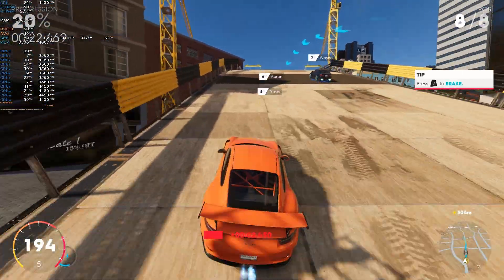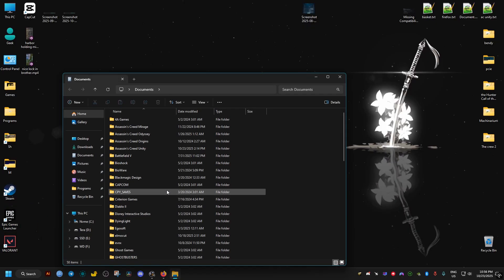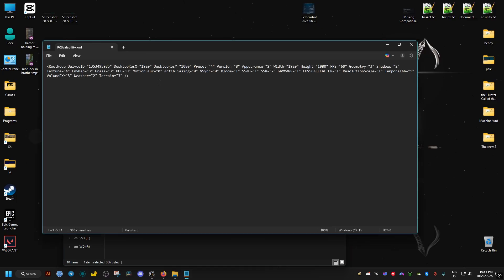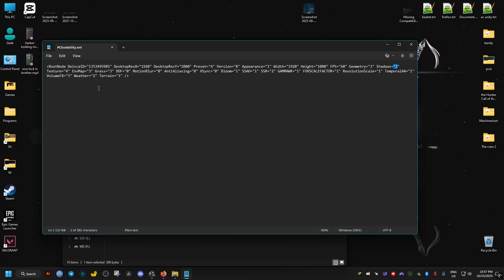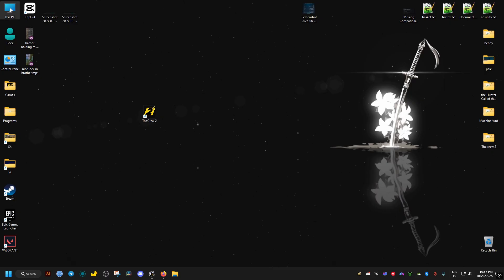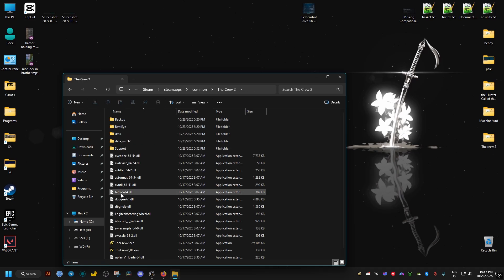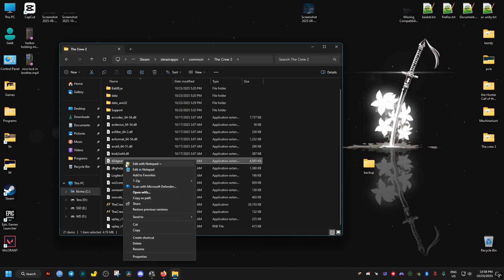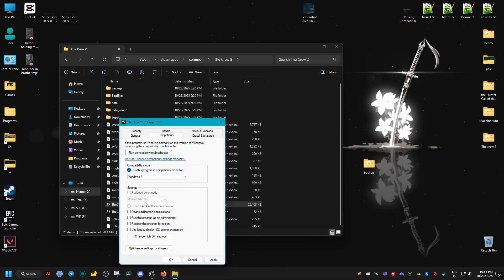Fix The Crew 2 Crashes And Black Screen | Alt-Tab Freezing Windows in 2025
This guide shows how to fix crashing problems on the crew 2 video game from Ubisoft on windows computers like black screen crashing back to the desktop with no error messages or freezing the whole computer especially when alt tabbing.

This was tested and works on the Steam version of the game running Windows 11 pro but it should work on any version running on any version of windows operating system.